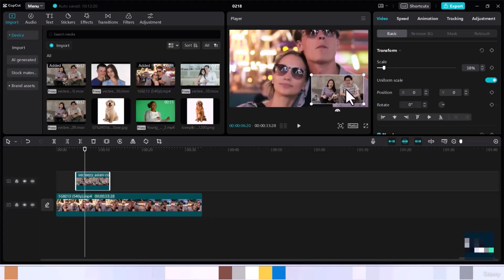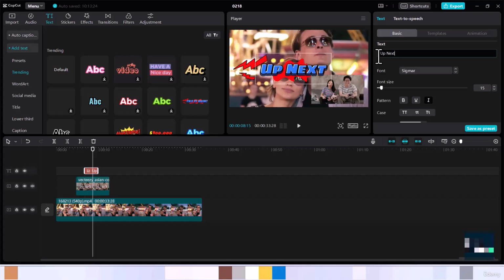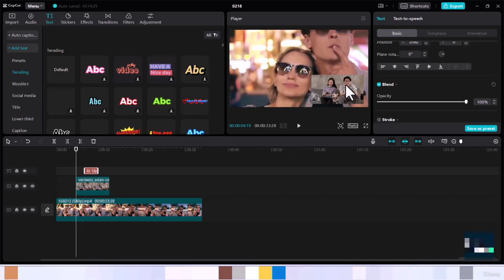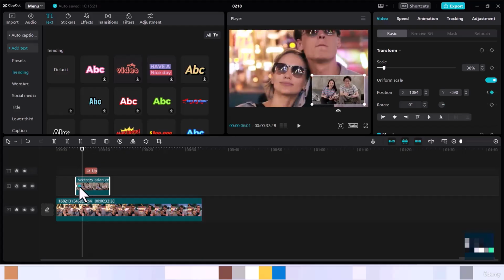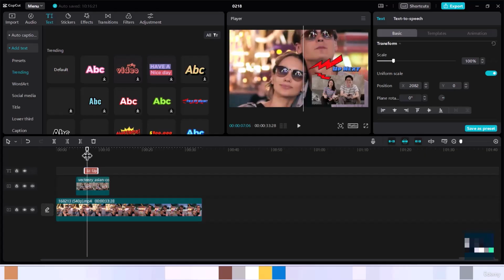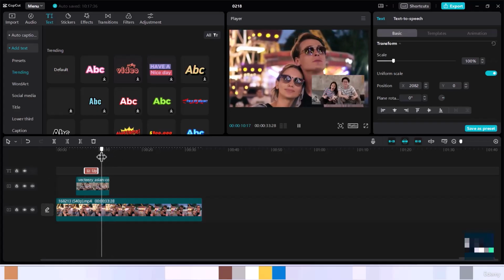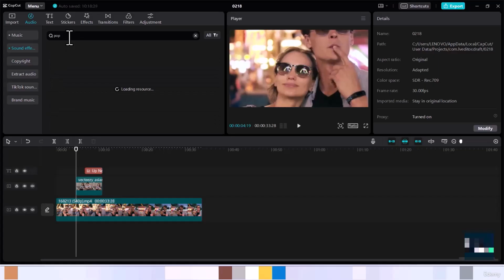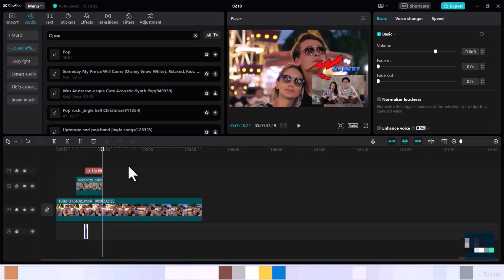How to Create Pop Up Effects Using Keyframes in Capcut Pc